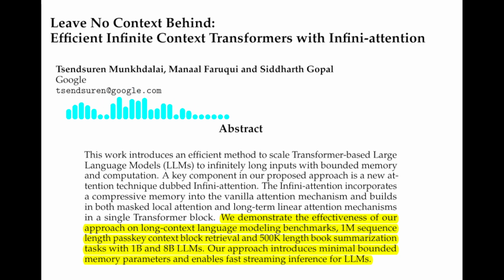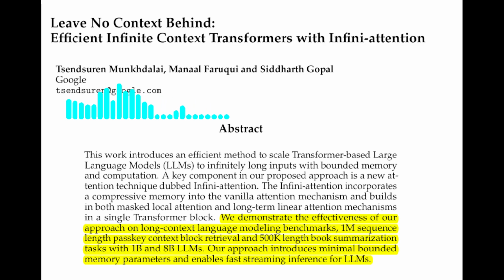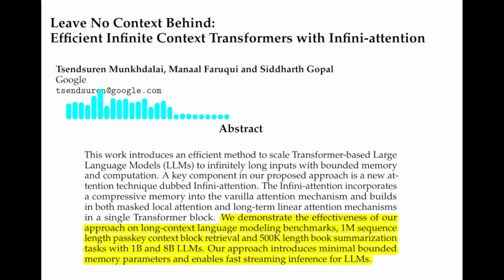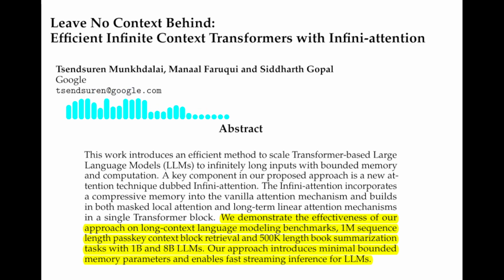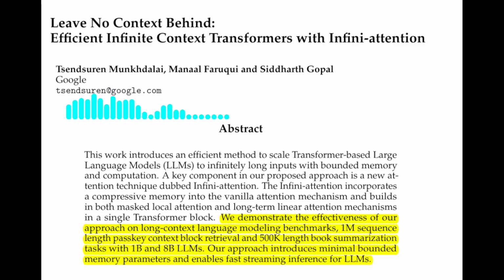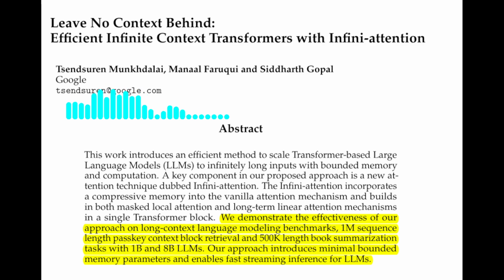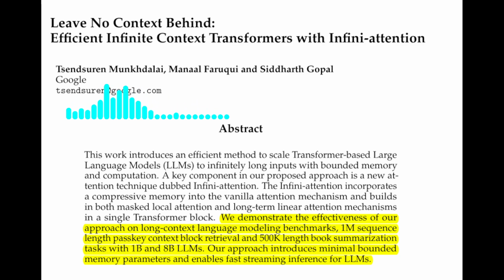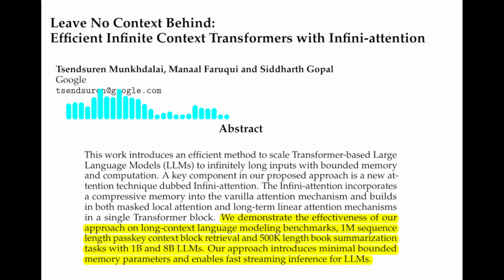Leave No Context Behind-Efficient Infinite Context Transformers - Audio Podcast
While true infinite context may be far-fetched idea, I think a very long context length, which is sufficient for most industry use cases, is within reach.

Google recent landmark paper on InfiniAttention for achieving infinite context.  👨‍🔧

The paper shows that a 1B LLM can naturally scale to a 1M sequence length and a 8B model achieves a new SoTA result on a 500K length book summarization task.

🗞️ Paper - "Leave No Context Behind-Efficient Infinite Context Transformers with Infini-attention"

The podcast is created with Google's illuminate.